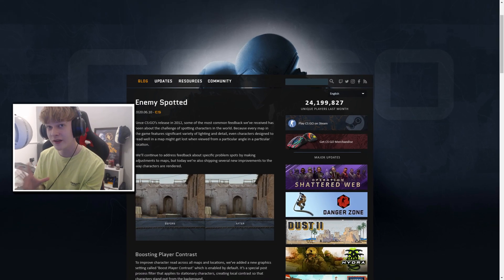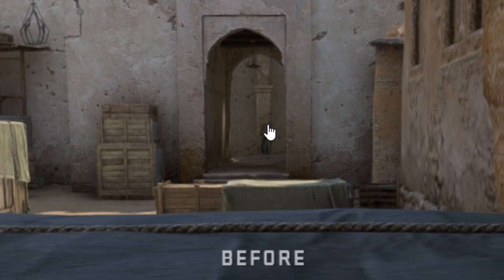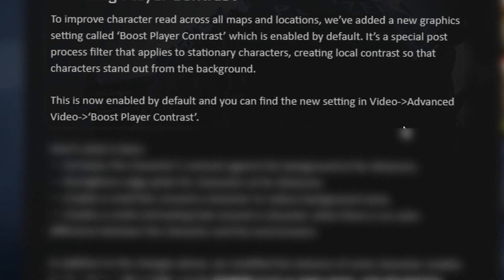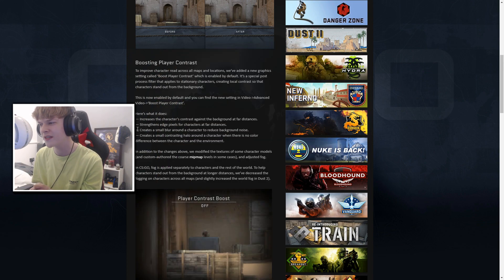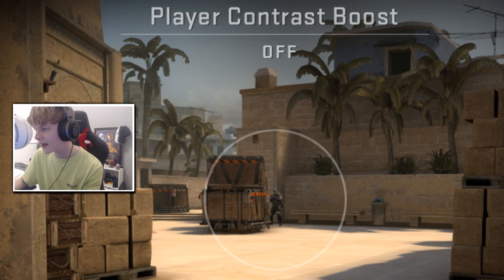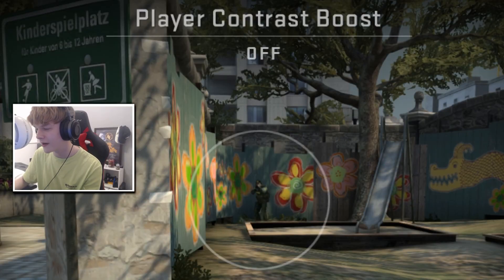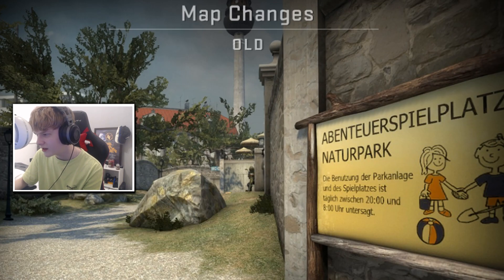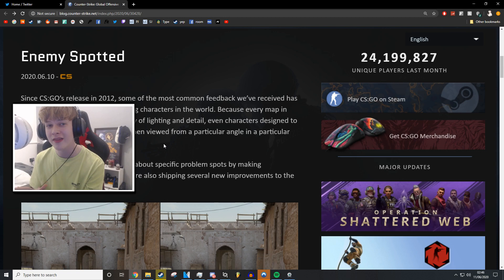THANK YOU VALVE!! Player Visibility FIXED In CSGO!! - CSGO Update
So Valve finally managed to fix an issue that has been prevalent ever since the game's release. In this "enemy spotted" update, Valve fixed the player visibility along with changed multiple features on maps in order to make the player models more visible. The results are honestly very impressive!